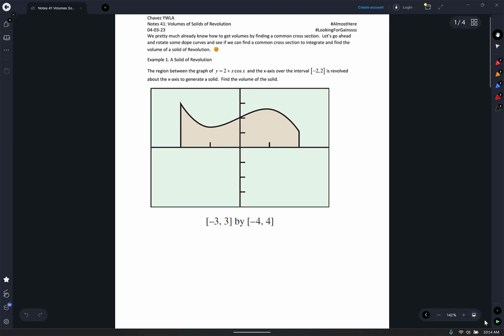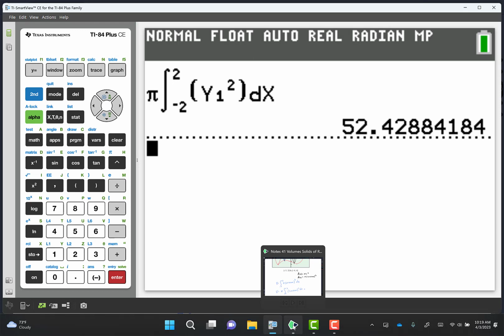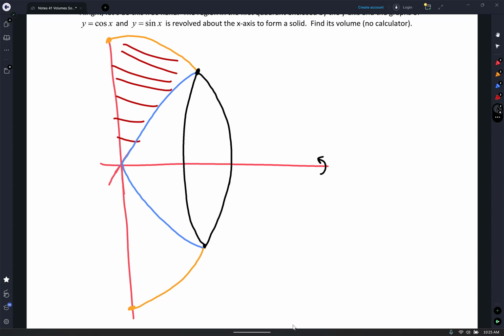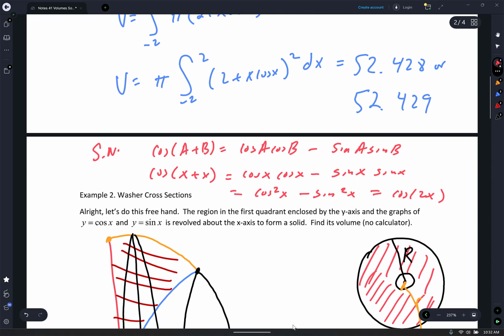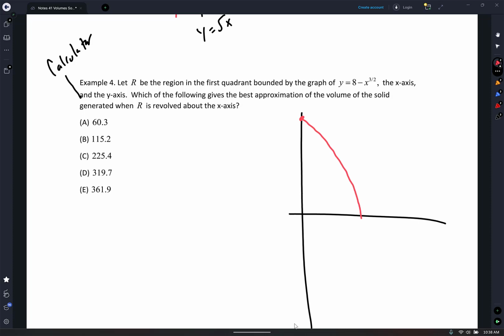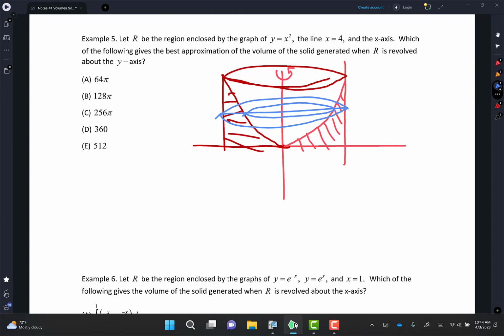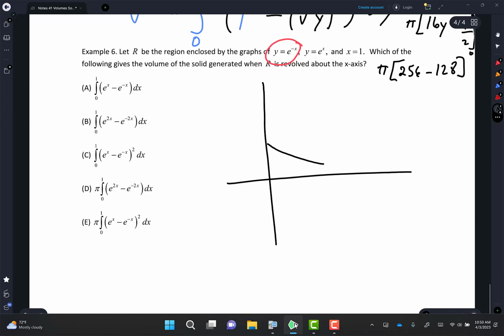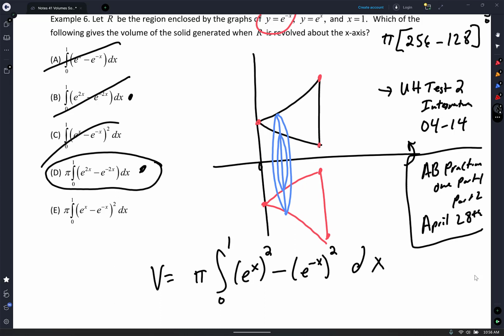Notes 41 Volumes of Revolution on X and Y Axis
Finding Volumes of Revolution :) Let me know if you run into any questions. Thank you.